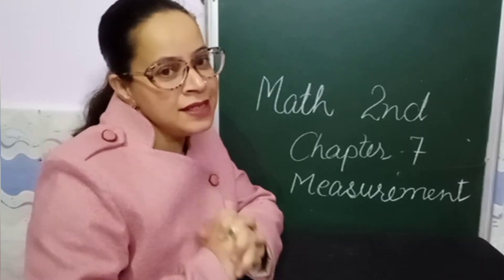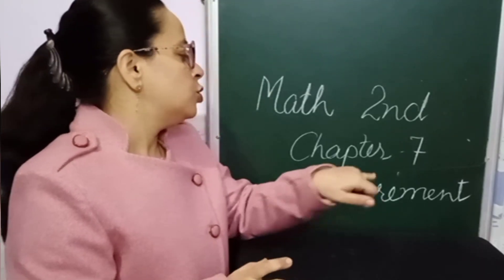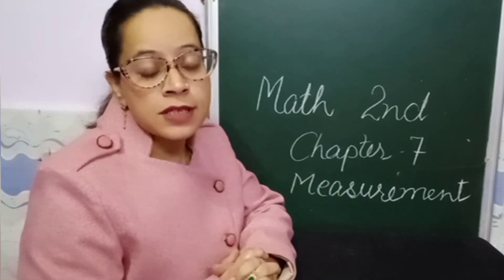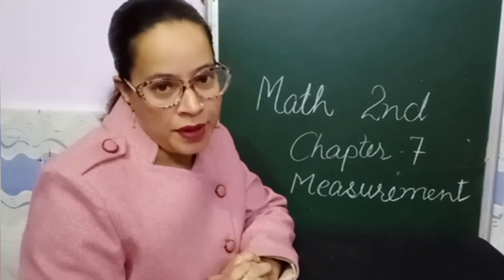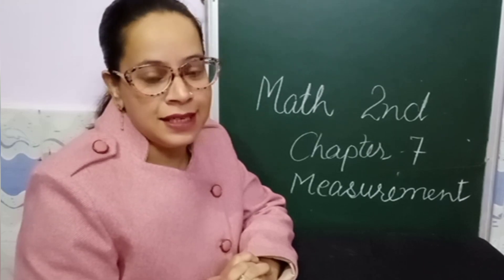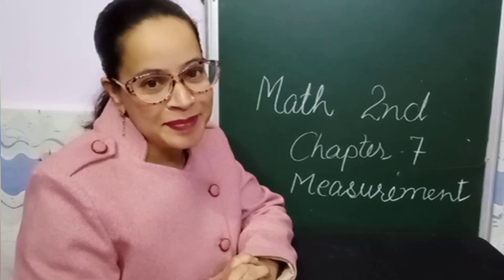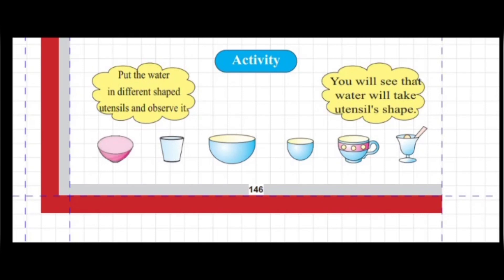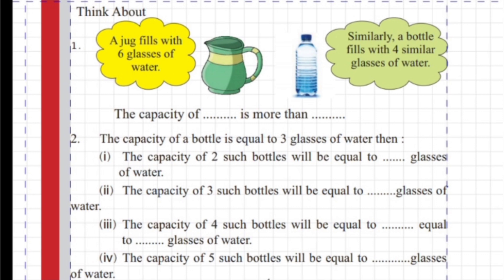To know about the capacity of different utensils in English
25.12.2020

Maths World
Chapter : 7
Measurement

To know about the capacity of different utensils.